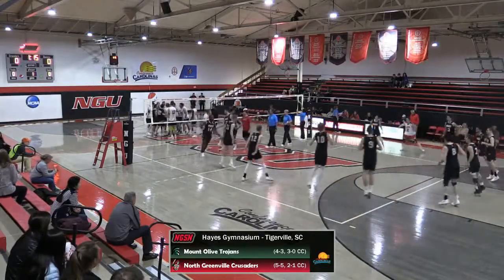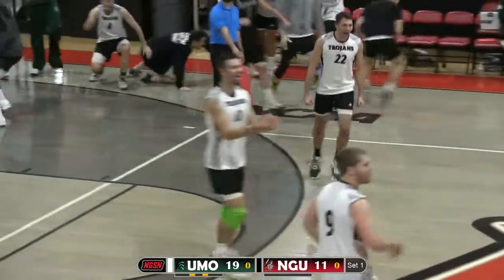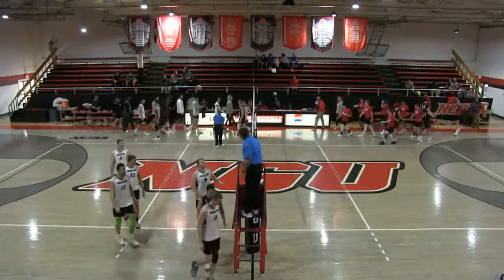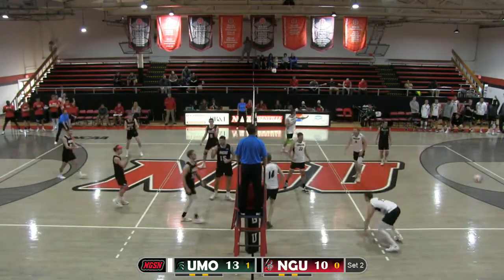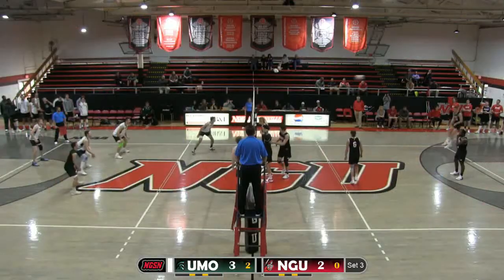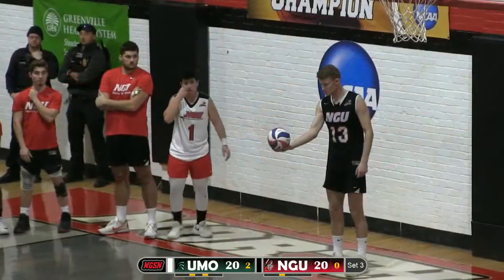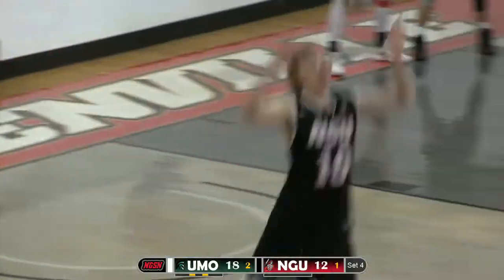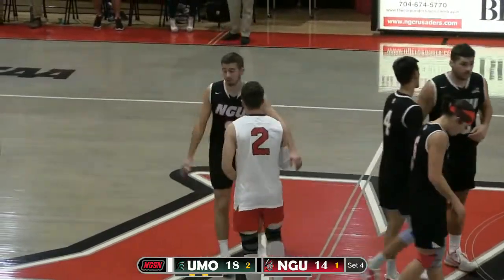NGU Men's Volleyball 2018 Highlights - North Greenville vs. Mount Olive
The North Greenville Crusaders take on the Mount Olive Trojans in Tigerville, SC.